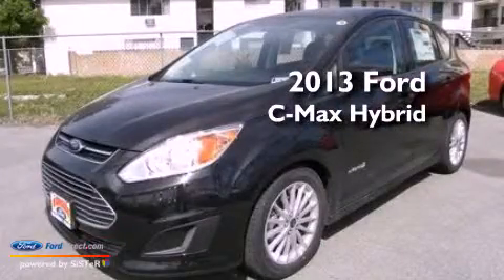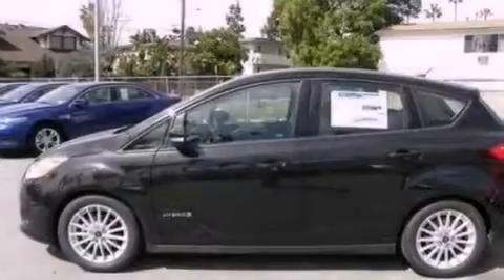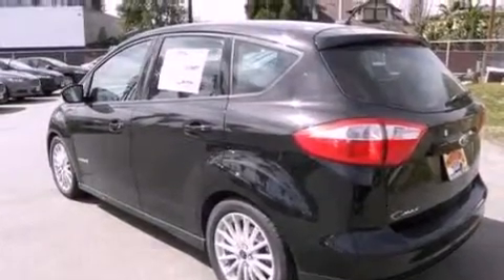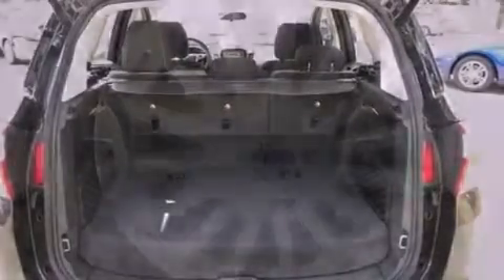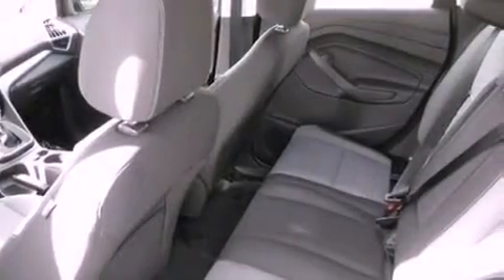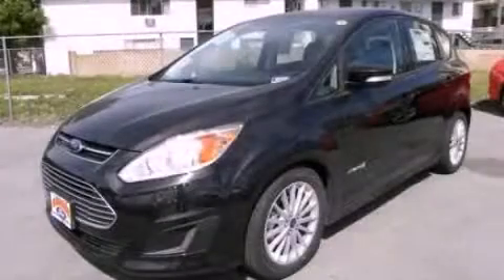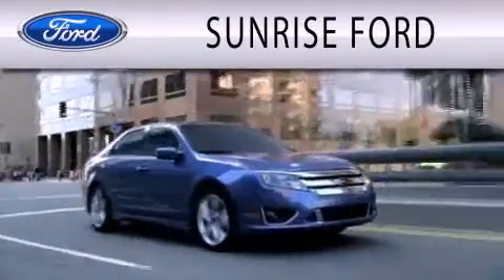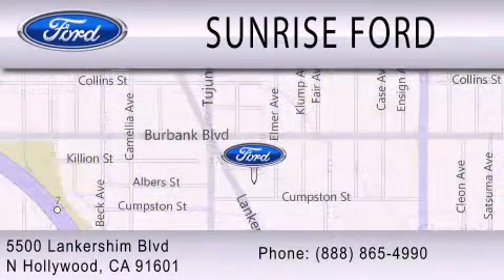2013 Ford C-Max Hybrid North Hollywood CA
Year : 2013
 Make : Ford
 Model : C-Max Hybrid
 Engine : 2.0L I4 16V MPFI DOHC HYBRID
 Trans . : AUTOMATIC CVT
 Exterior : BLACK

 Stock : M32481